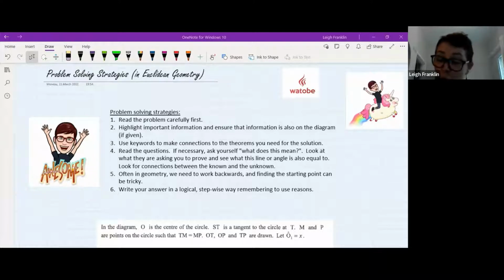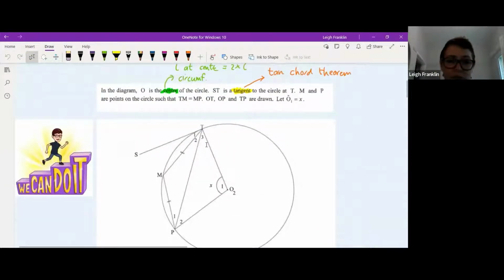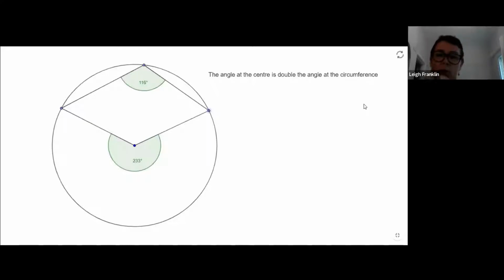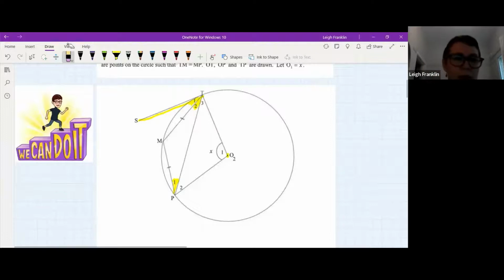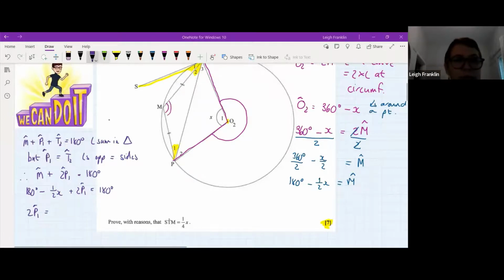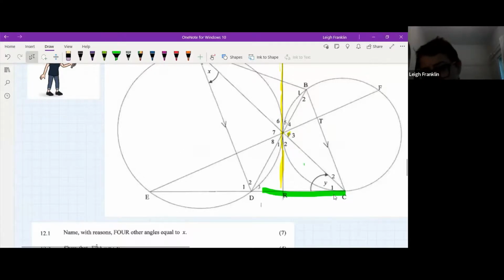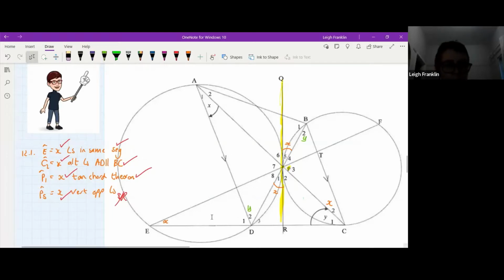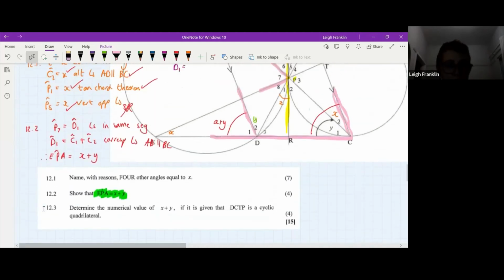Grades 11-12 - Problem-solving Strategies (applying problem-solving strategies)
Grade 11 | Grade 12 | geometry | problem solving | circle | cyclic quad |